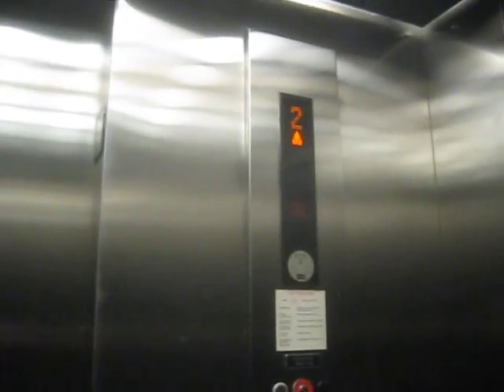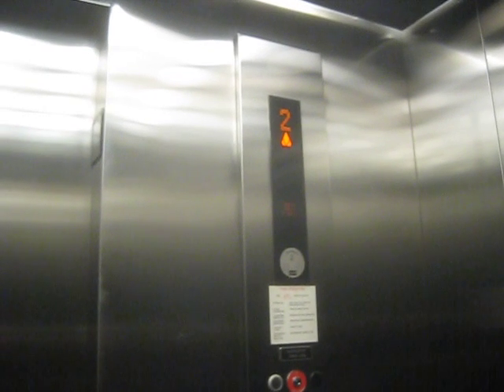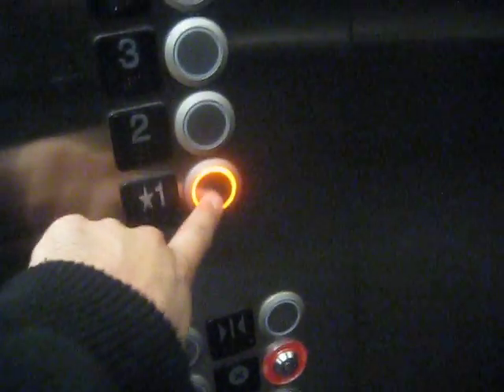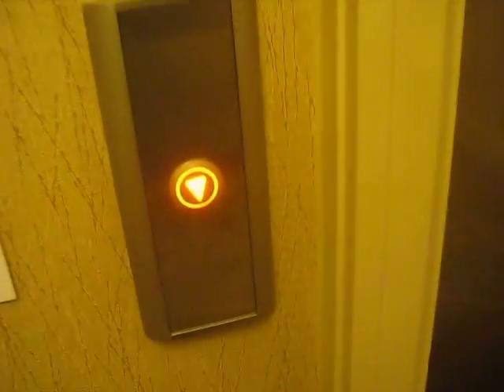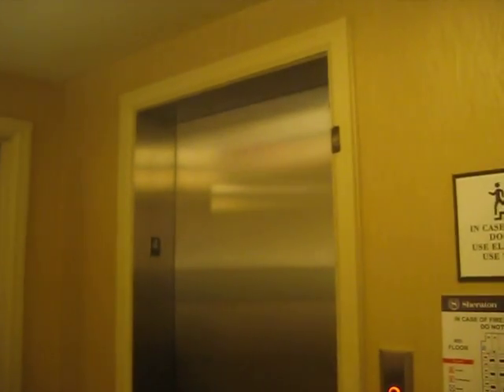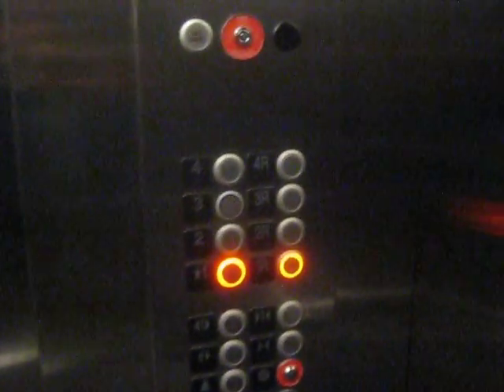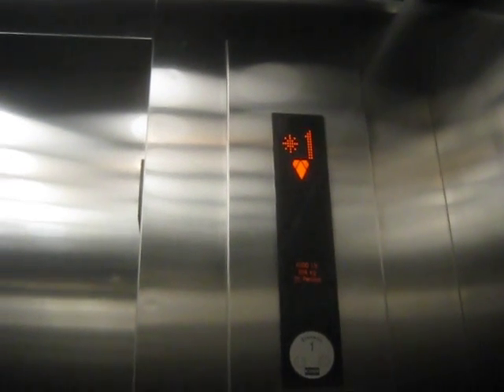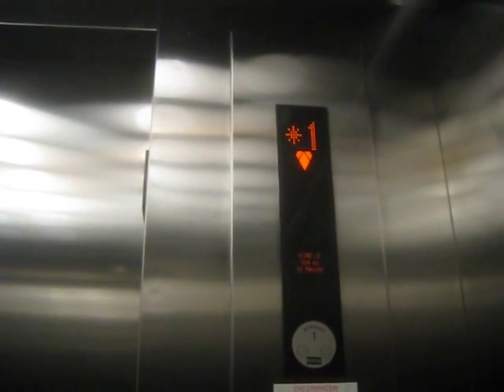Kone Traction Elevators At Sheraton Hotel Frisco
Riding the elevators at Sheraton Hotel in Frisco TX